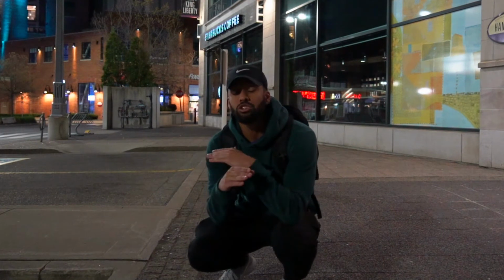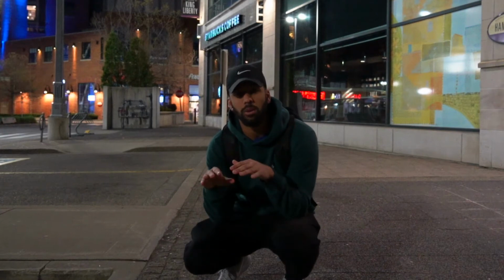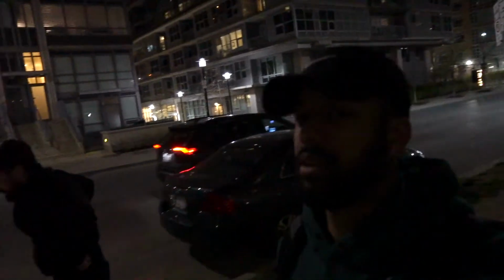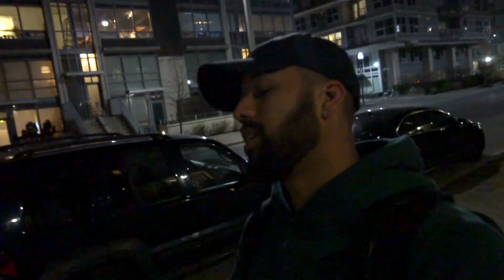How to | Light Trail Photography for Beginners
QUICK TIPS for photographers to learn Light Trail Photography!

Sony E 2.8/16-55 G
DJI Mavic Pro
Rode VideoMic
Joby GorillaPod
GoPro Hero 4
Secondary Camera - Nikon D5500